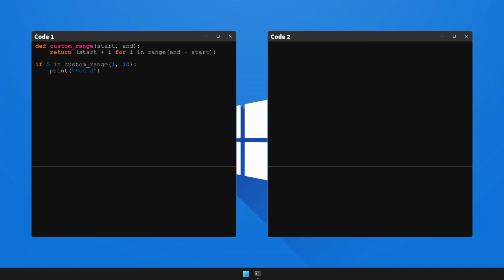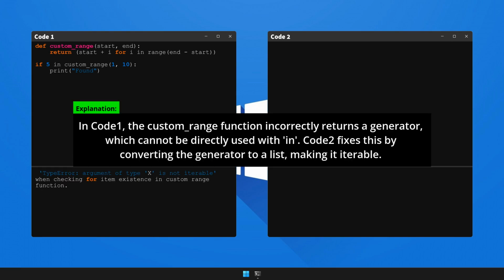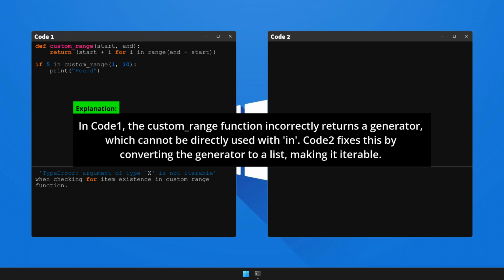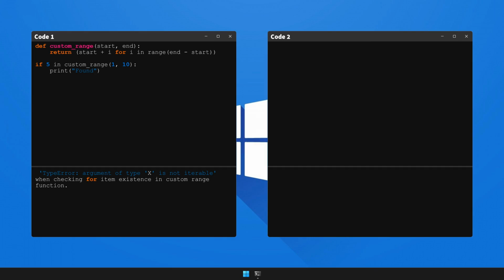How to fix 'TypeError: argument of type 'X' is not iterable' when checking f... in Python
We're excited to share with you our newest video, "How to solve  'TypeError: argument of type 'X' is not iterable' when checking for item existence in custom range function. in Python". 🎥 This series is meticulously designed to arm you with knowledge 🧠 and skills 🛠️ to overcome frequent coding challenges.

Today, we will decipher 🔎 and resolve a common error faced by Python coders: the bit hard to solve  'TypeError: argument of type 'X' is not iterable' when checking for item existence in custom range function.. Here is a snapshot of the code of the video:

Troubling Scenario: ❗️

def custom_range(start, end):
    return (start + i for i in range(end - start))

if 5 in custom_range(1, 10):
    print("Found")

Unwanted Result: 🚫
 'TypeError: argument of type 'X' is not iterable' when checking for item existence in custom range function.

Effective Resolution: ✔️

if 5 in list(custom_range(1, 10)):
    print("Found")

Desired Output: 🏁
Found

In this detailed walkthrough, we will illuminate 💡 the underlying cause of this error, and offer a comprehensive explanation: In Code1, the custom_range function incorrectly returns a generator, which cannot be directly used with 'in'. Code2 fixes this by converting the generator to a list, making it iterable. 🎯